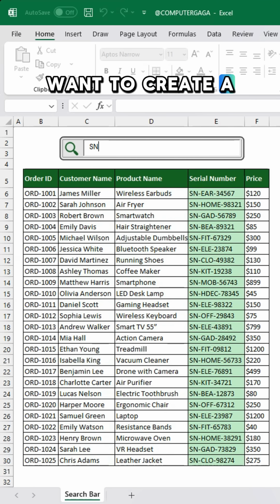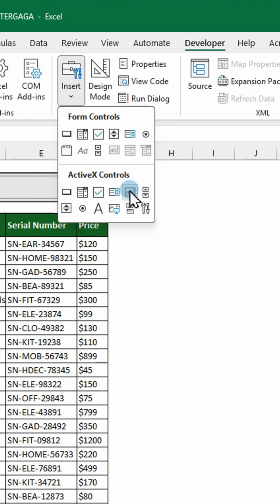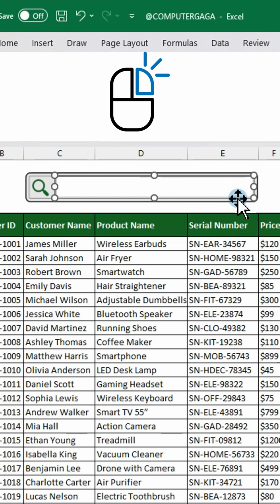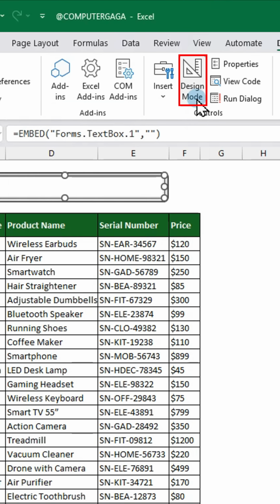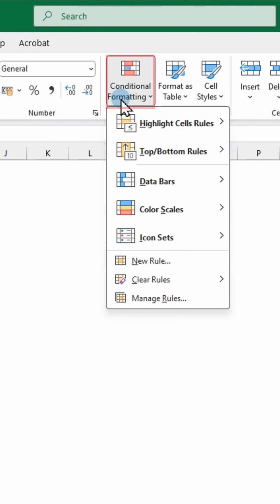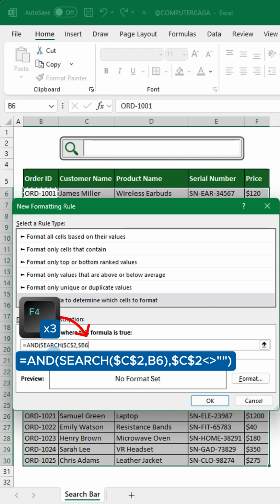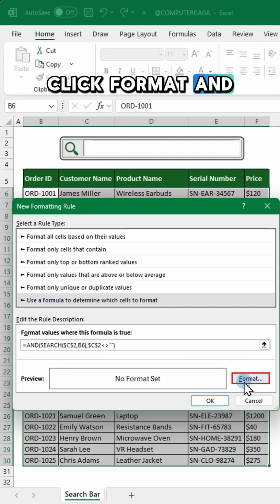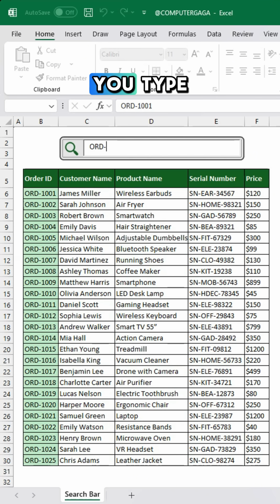Excel Tips #59: Search & Highlight Matches Automatically!🔍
Looking to boost your Excel skills? 🌟 Learn how to create a search box that automatically highlights matching results! This handy feature enhances data organisation and makes searching a breeze. 🔍📊